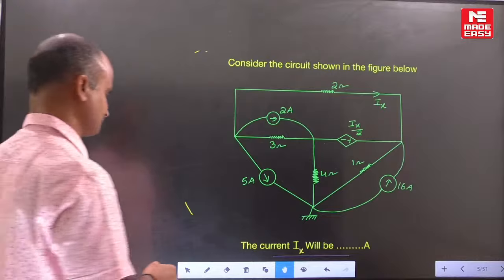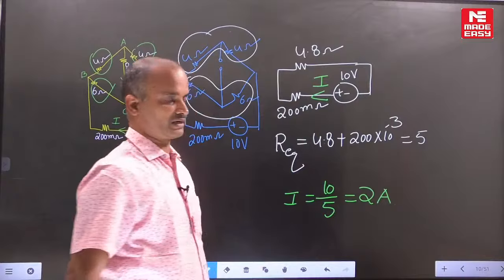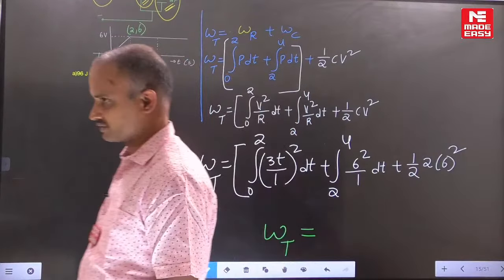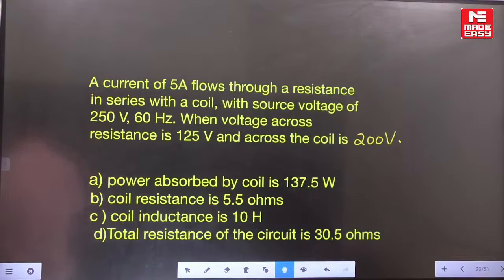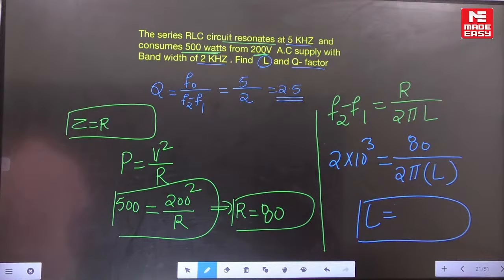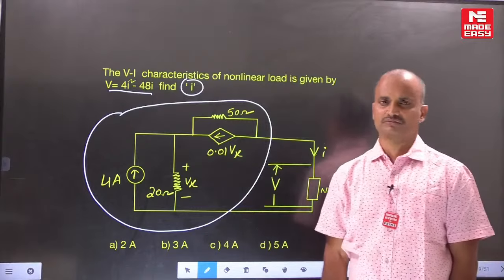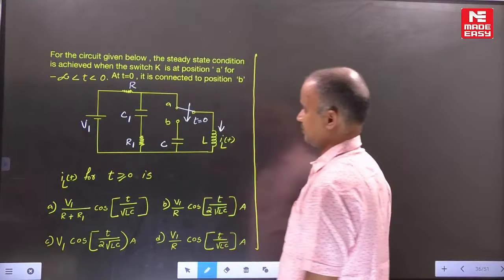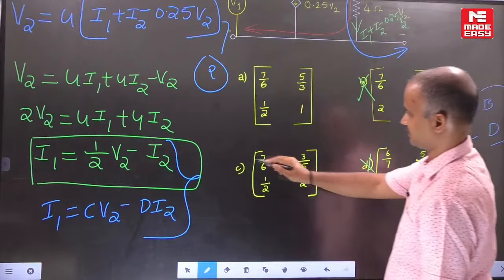GATE Through Questions (GTQ) | GATE 2022 | EC | Networks | By Kiran Sir | MADE EASY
In this session Kiran Sir will cover most important questions for Networks in Electronics & Communication stream .

For this session join us Live at: 04:00 PM on 20th Jan 2022.